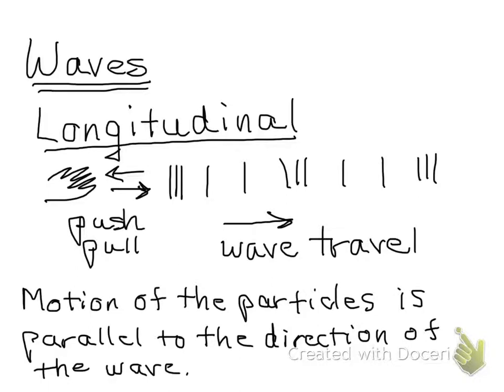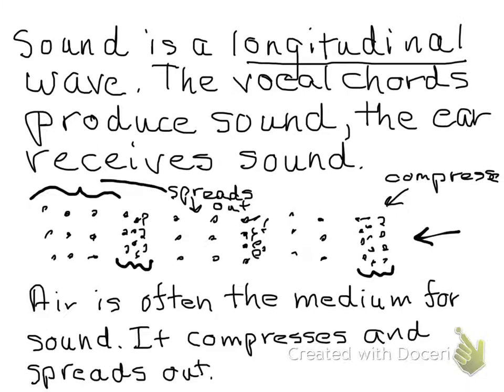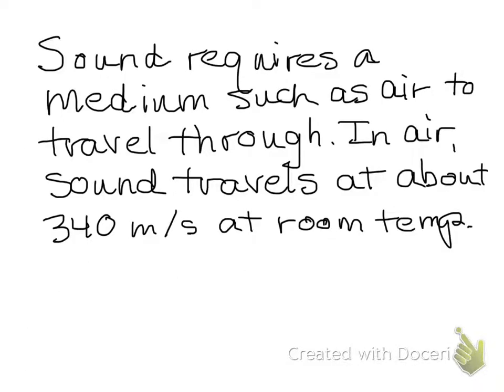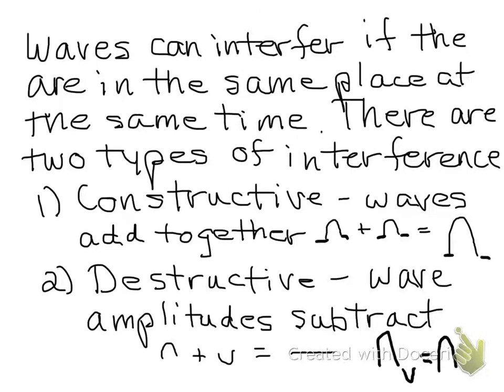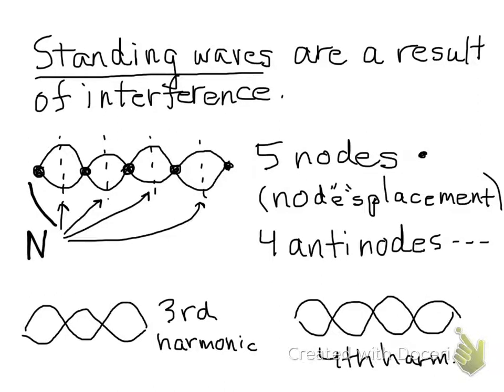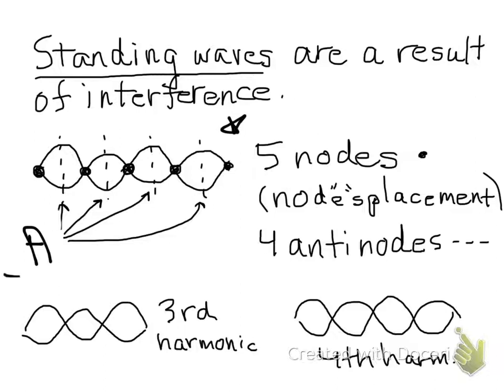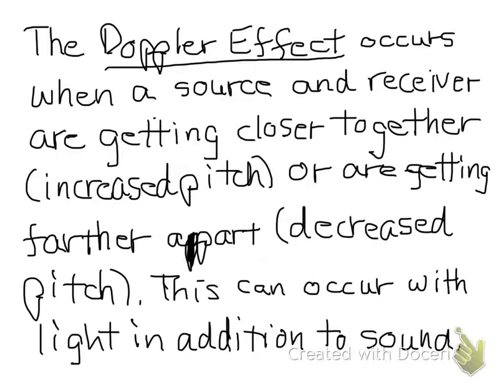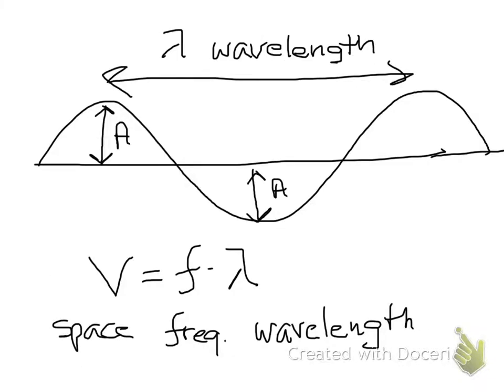wave review new